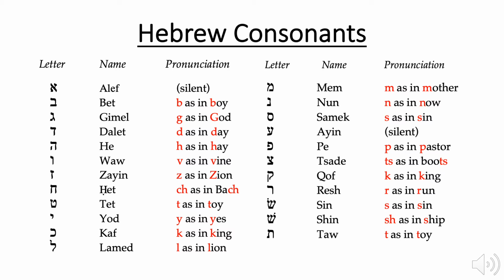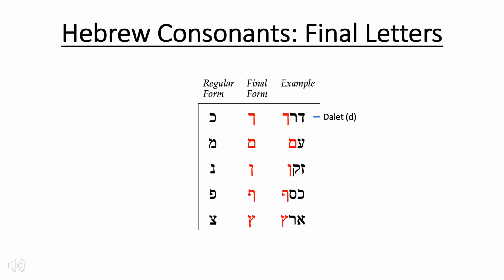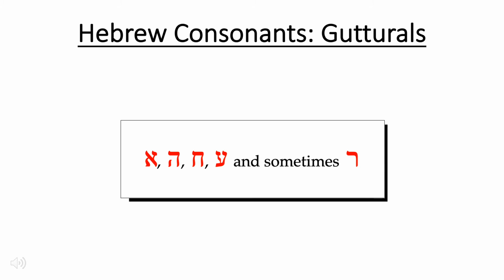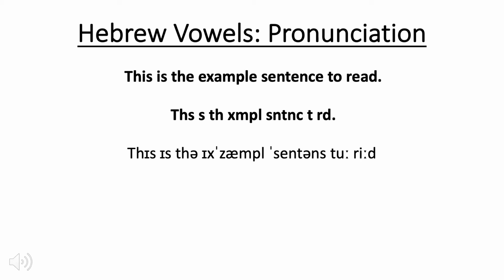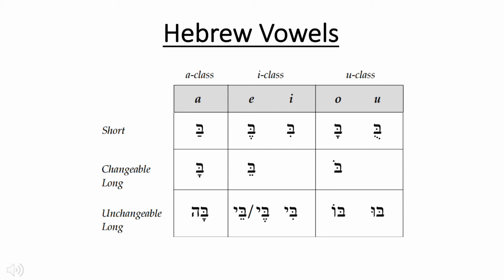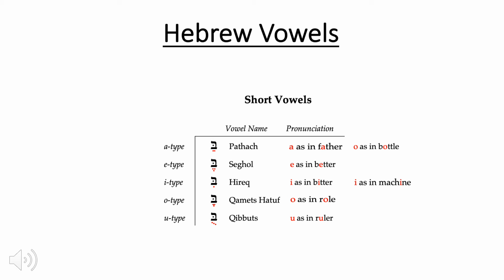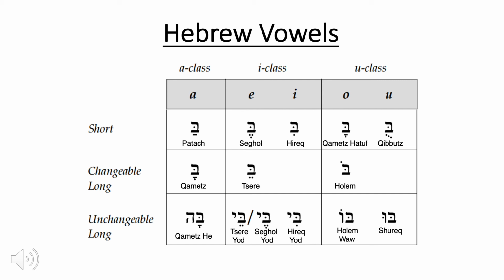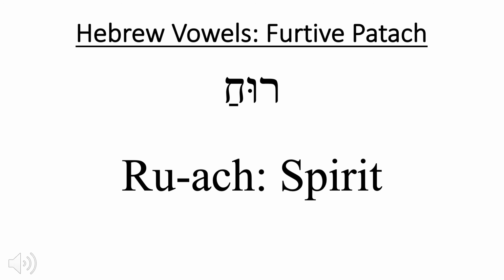Lecture 1 (Online Edition): Consonants and Vowels